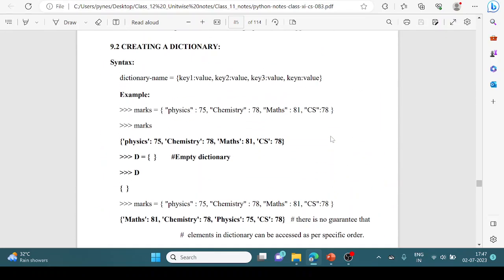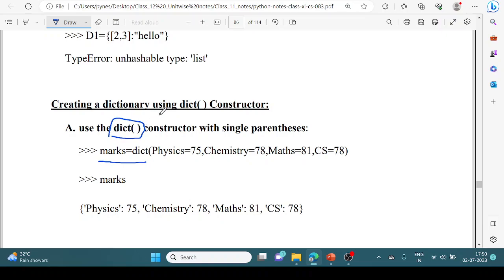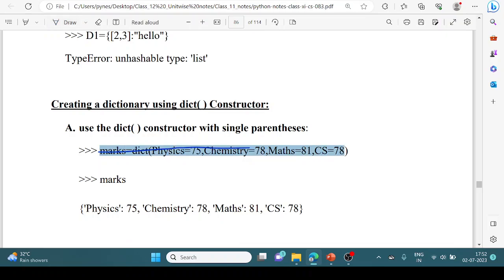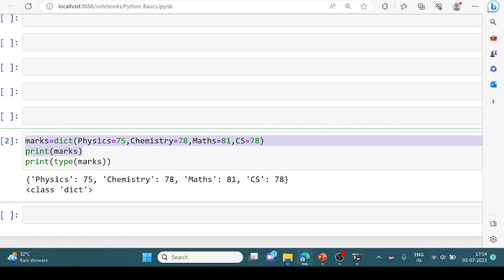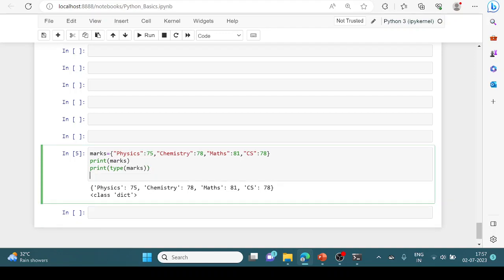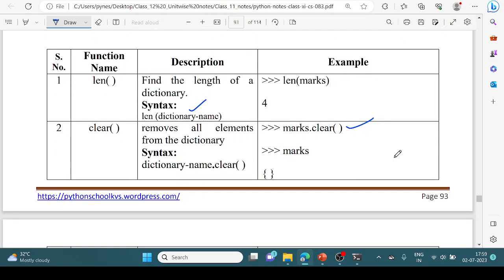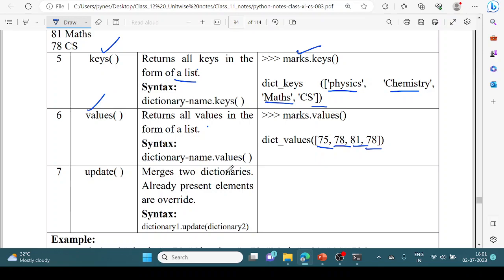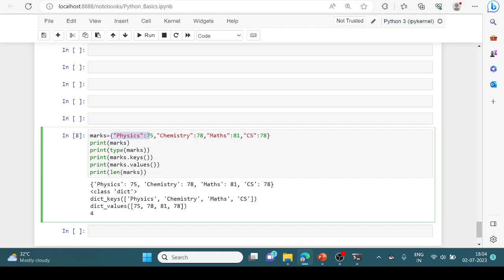Dictionary Functions | Dictionary part - II | CBSC Computer Science | python for STD-XI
cbse, python, English,class 11, python for cbse
cbse
python
English
class 11
python for cbse
easy python coding
online learniing
cbsc class-11
python for class -10